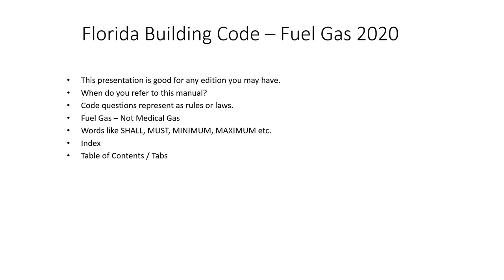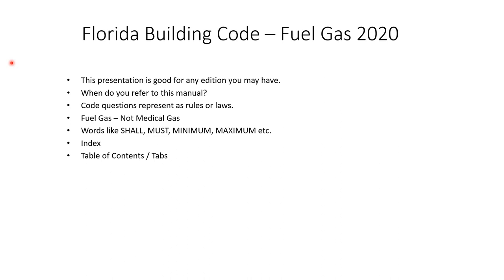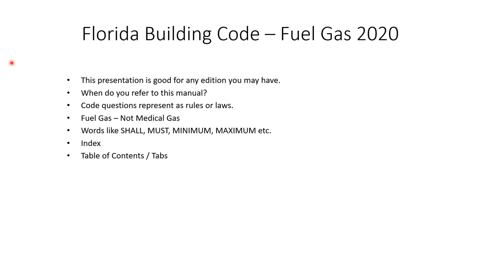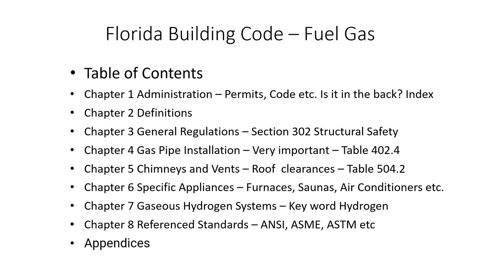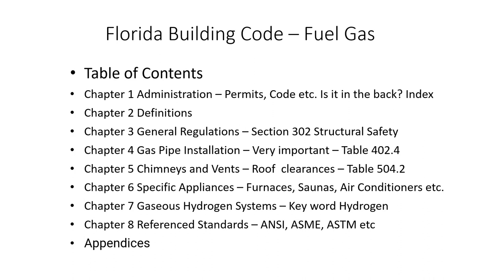Fuel Gas Video 8888